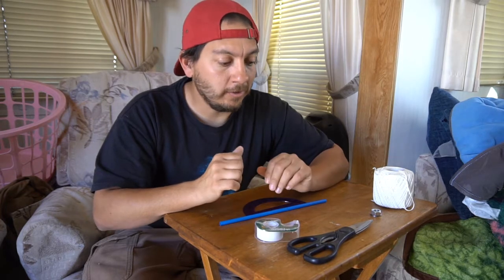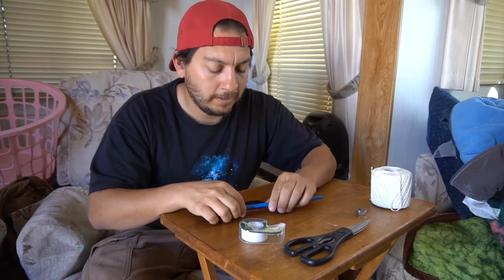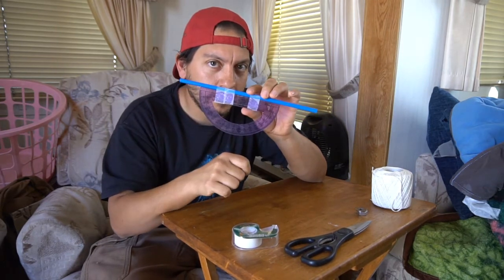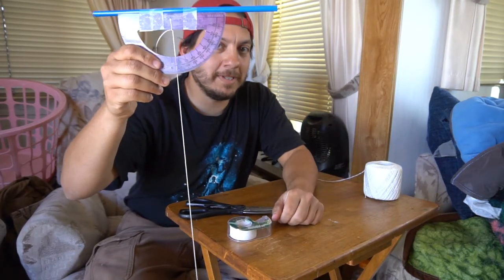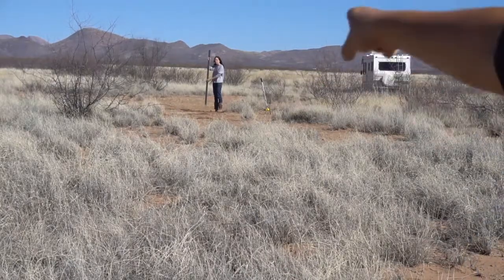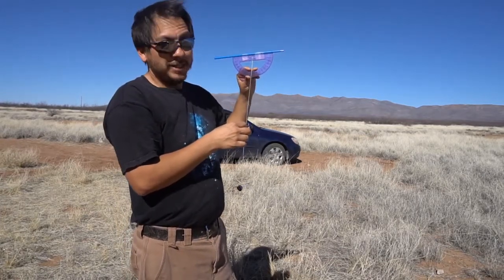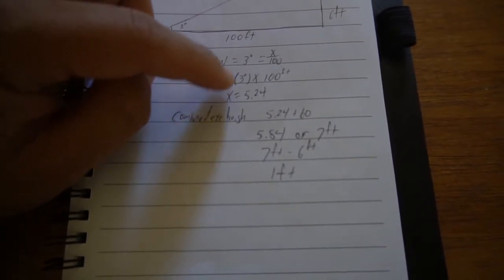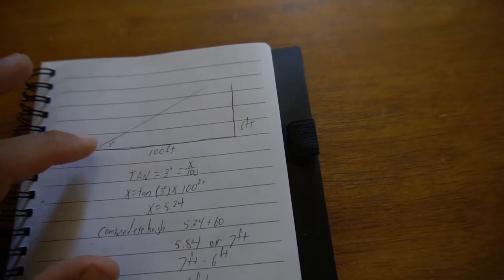Easy to use Inclinometer made for pocket change!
In this video I show you how to make an incredibly handy tool for sizing up your landscape. Whether it's for the backyard or the "back forty", for a photovoltaic design or a Permaculture design, you don't want to be without this. Not only is it incredibly useful, it's also cheap! Made with just stuff probably lying around the house or acquired at a dollar store, this is definitely designing on a budget.

Here are a set of generic calculations to use:

tan(angle)=x/distance
X=tan*distance
h=X+ (eye-height)

Slope:
rise/run
move decimal over two spaces

If you haven't seen the last video in which I go over how I retired early you can check it out here.

Instagram.com/greendreamproject